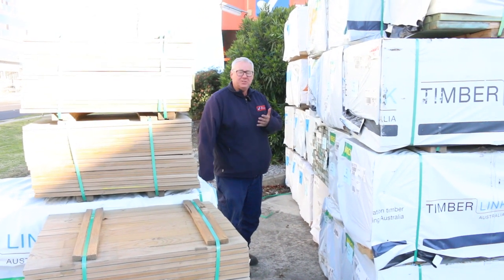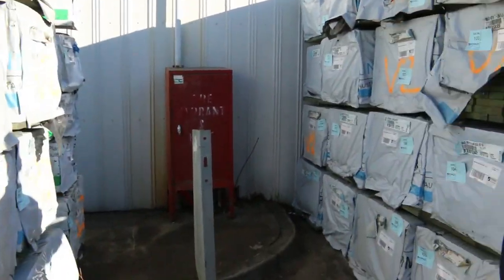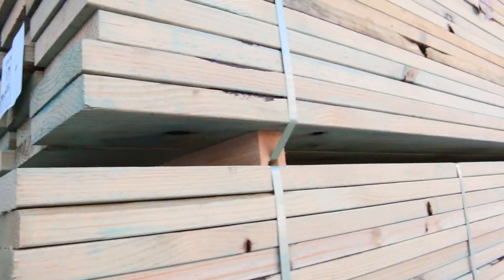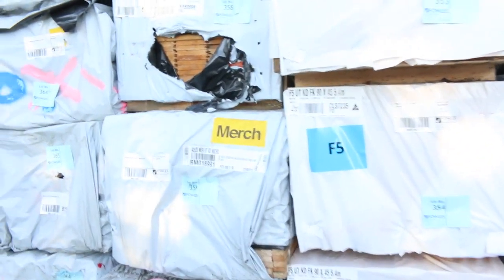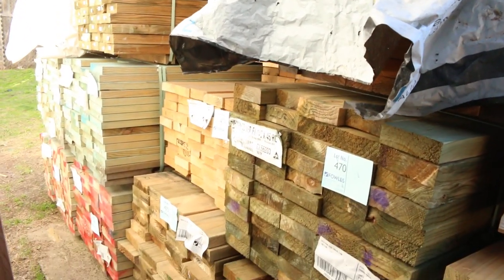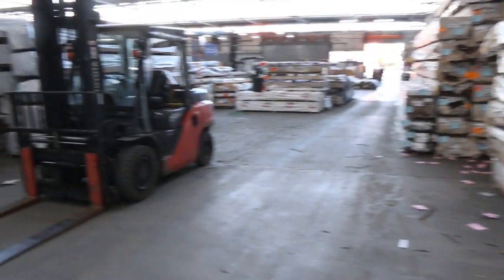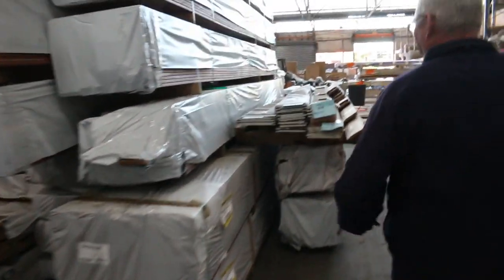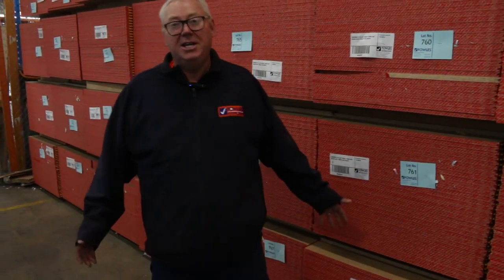Timber Auction 27 May Absentee Bids Only